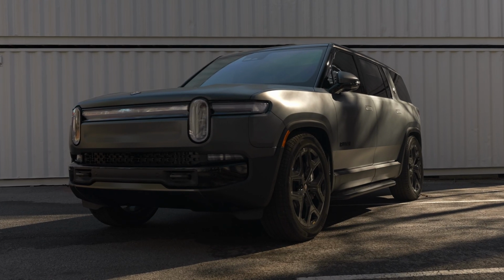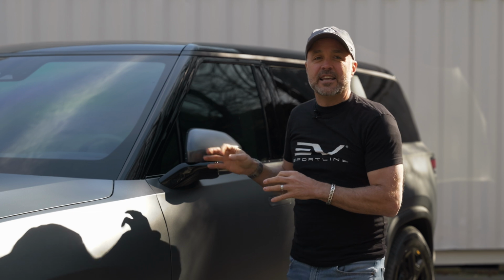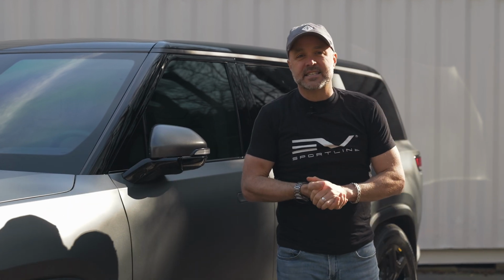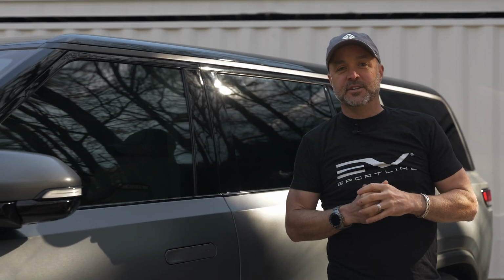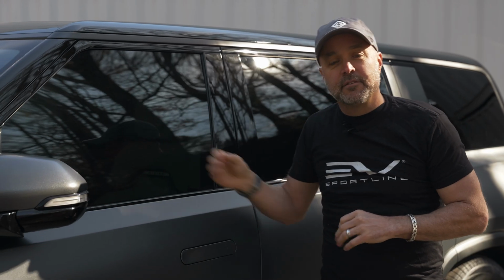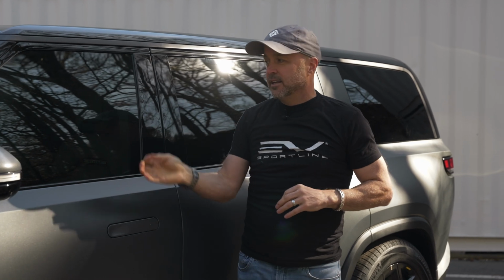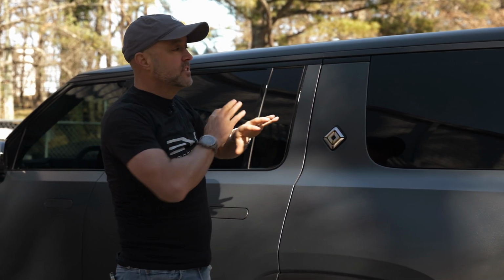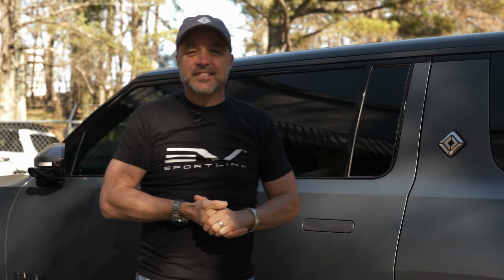DIY Window Tint Kits for Rivian R1T & R1S 🙌🏼 All Shades Available in Pre-Cut Panels with Tools 🧰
T Sportline was founded by pioneering EV enthusiasts in 2013 as the world’s first Tesla Tuner. Since then, we’ve continued innovating and growing as the largest and most experienced aftermarket Tesla tuner. Our original success with T Sportline has led to our natural expansion into EV Sportline, a destination created to serve all the latest EVs will the same authentic, niche-focused approach to serving only the best products specifically and exclusively designed for EVs. We are the original source for customizing EVs and bringing must-have products to market. Count on EV Sportline to be first to market with premium products for Tesla Models S 3 X Y, Lucid Air, Rivian R1T and R1S, Porsche Taycan, Mustang Mach-E, and more.

EVSportline.com is a retailer of the best products from the best brands serving the automotive aftermarket.  Our focus is on offering interior and exterior parts and accessories, appearance and performance parts, and service parts.  Count on EV Sportline to be your first stop when shopping for the latest innovations and trends!